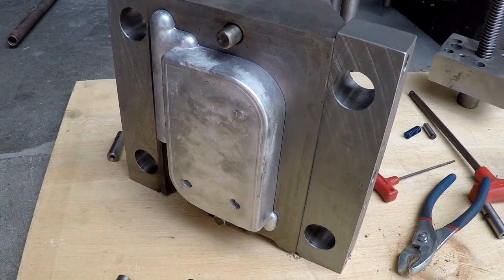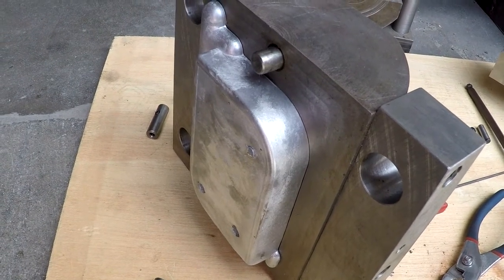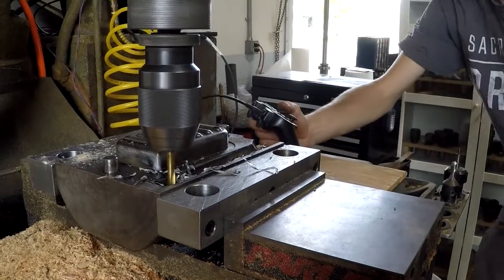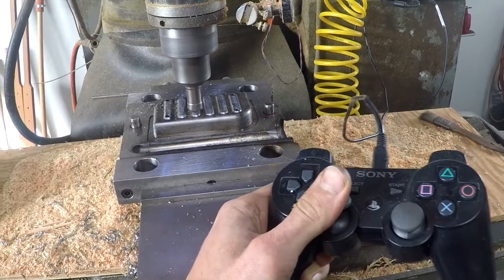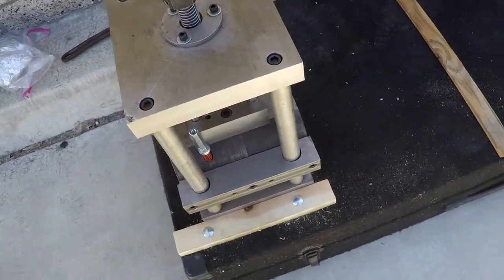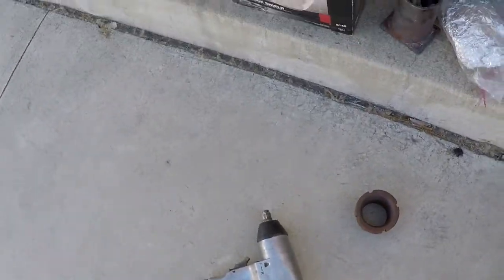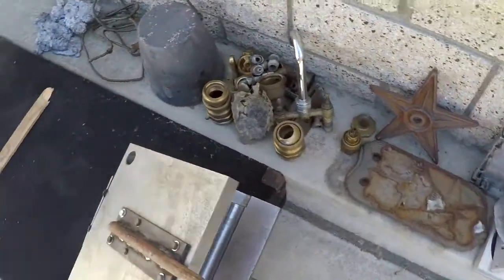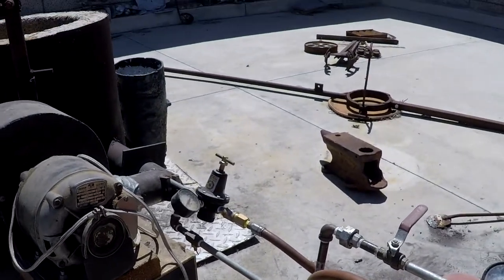Upgrading The Soap Dish Mold & Diecast Molding Press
My questionable success casting the soap dish led me to some improvement ideas to help make it easier.  I modified the mold cavity to make the casting section thicker, both to avoid metal solidifying too early, and also stop the ejector pins punching through it instead of ejecting.  As for the molding press, I added an impact wrench adapter, so opening and closing would be faster, and built a sturdy base to provide leverage. Whilst machining the mold, I got to try out my friend's upgraded CNC mill, now controllable by a Playstation controller!